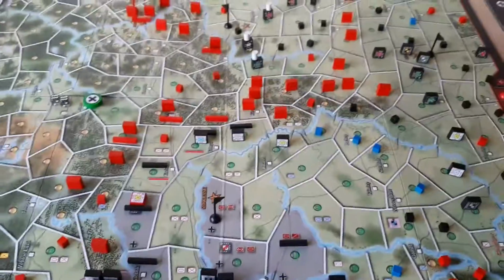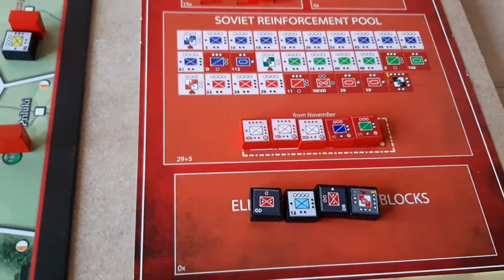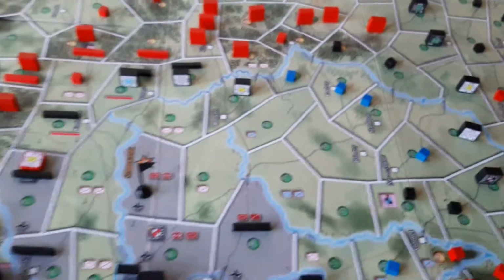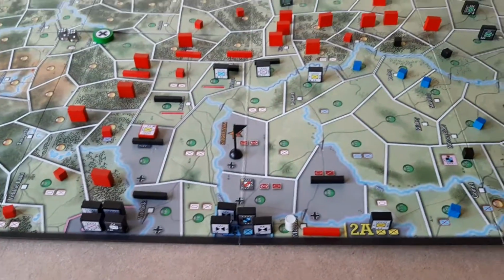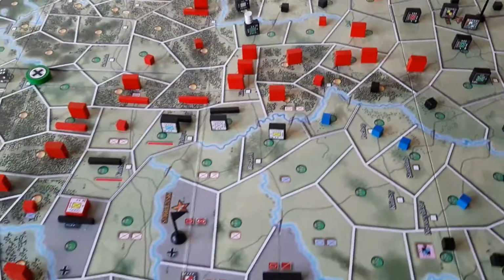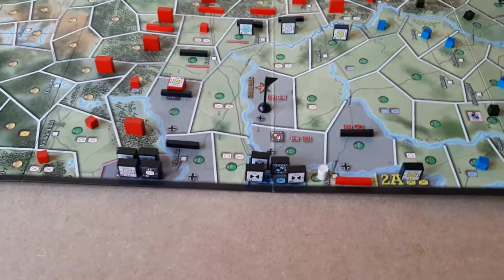Moscow 41 September pre-1st German impulse deliberations